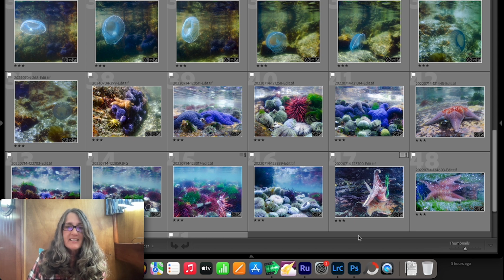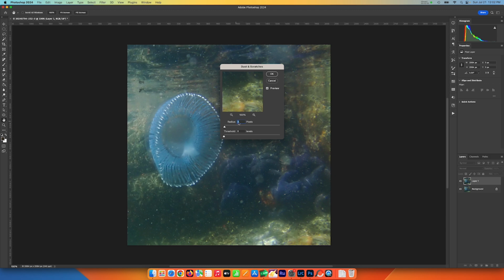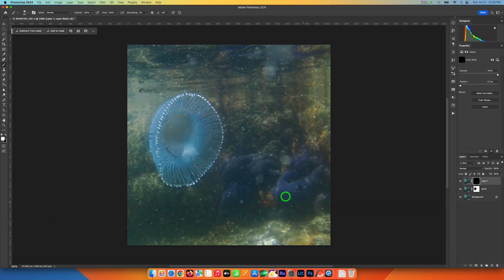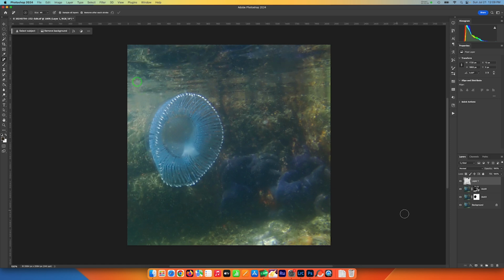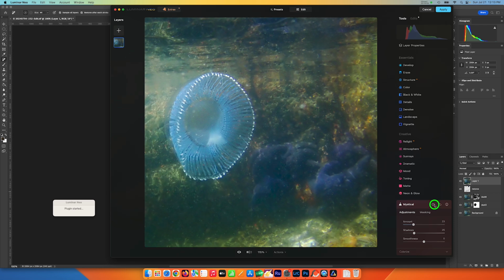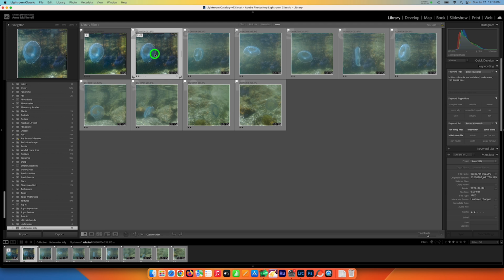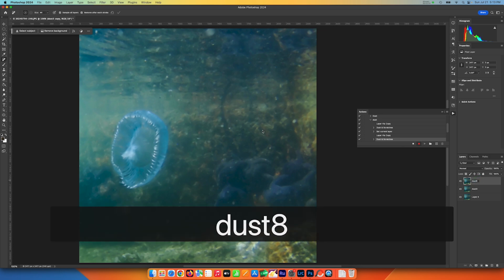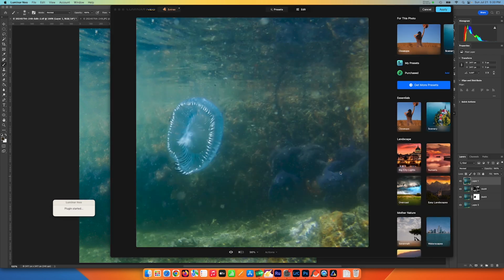Editing Tips for Underwater Photos - Speed Up Your Workflow!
Editing underwater photos can be time consuming! In this video, I share how to correct colour, remove all the debris in the water, and get stunning underwater photos. Use these tips to speed up your workflow.

Gear: Akaso Brave 8

More tips, tutorials, and stories about my ongoing nomadic adventure on my